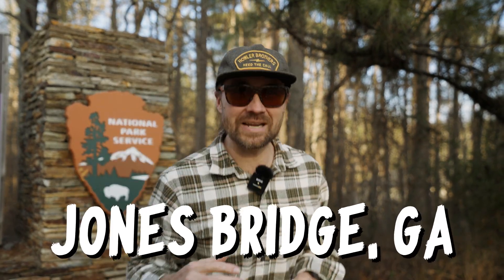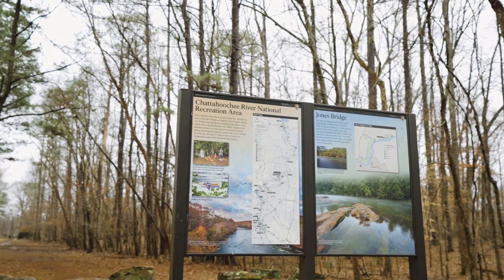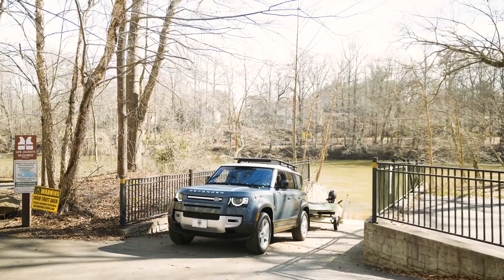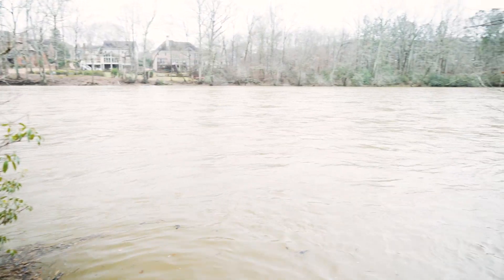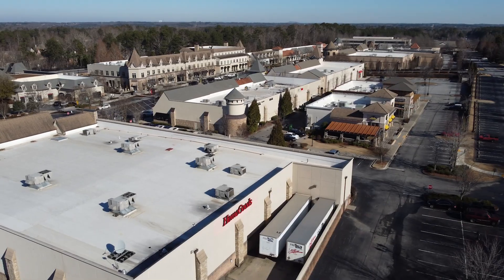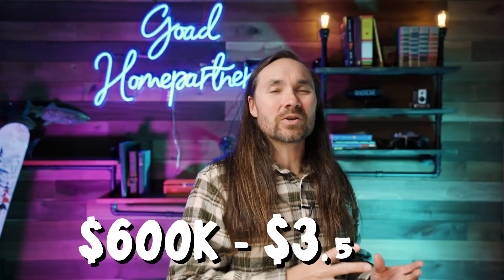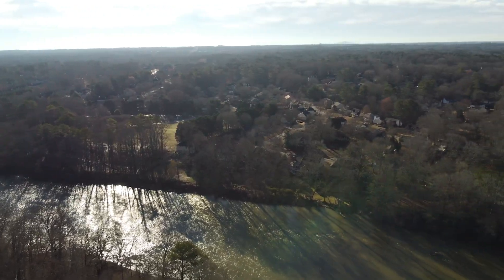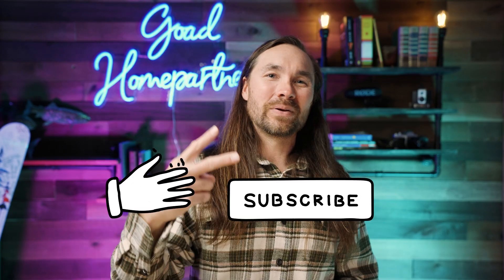Jones Bridge Park Tour & Top Communities in Johns Creek, GA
Join us as we dive into Jones Bridge Park, a 150 acre park along two big bends in the beautiful Chattahoochee River. This parks unique feature is offering both a motorized and non-motorized boat/canoe launch into the river for anyone around the metro Atlanta area to use.

This park is a big attraction to the local community so check out where you can live and have access to some of the best trout fishing in Georgia!

Wanting to connect for anything in or around Atlanta, GA? Do so with the info below!

We also are local NW Atlanta real estate experts and if you’re interested in buying or selling in the State of Georgia, we would love to be of service to you and your family.

👋 Are you thinking of making a move to or in the Peach State? Let’s chat! Schedule a Discovery Session Now

💡 Want to know the value of your current home? Use our ACCURATE Home Value Calculator and find out now

📲 Follow Greg on Instagram to keep up-to-date on all things happening in and around the ATL

Greg Goad & Goad Home Partners team, Brokered by Real Broker | License ID: 373106